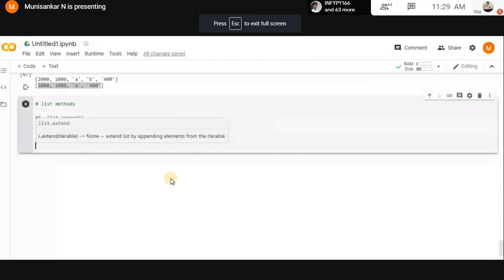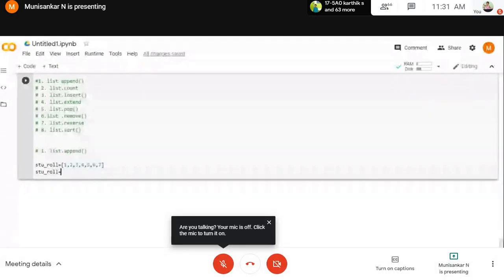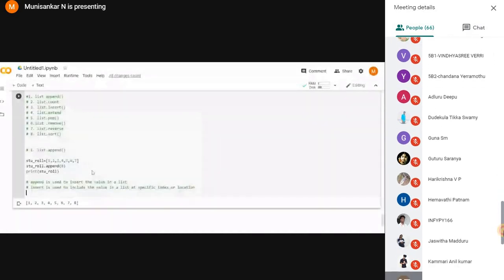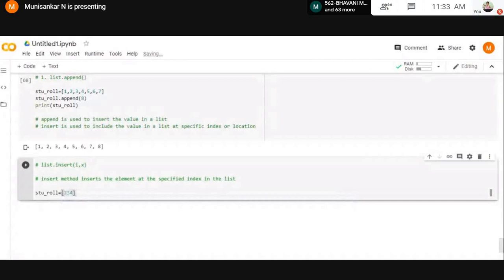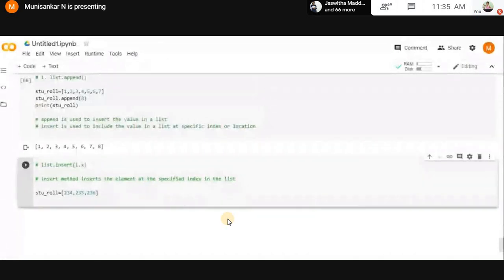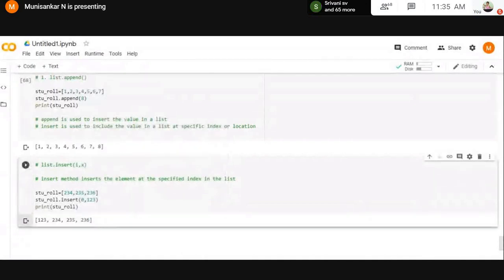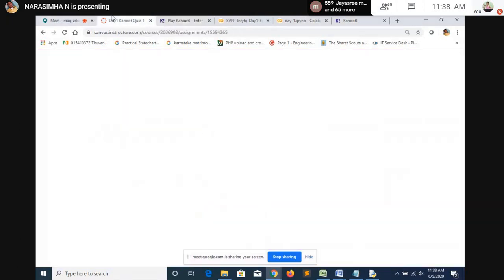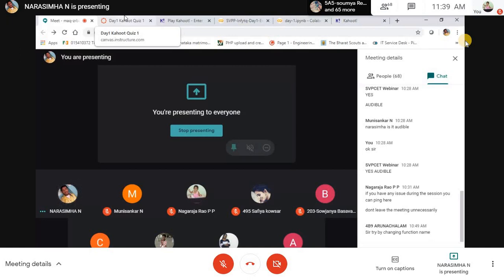PYTHON PROGRAMMING | DAY 1 | PART -2 | SESSION 1 | 05 JUNE 2020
Sri Venkatesa Perumal College of Engineering & Technology(Autonomous)